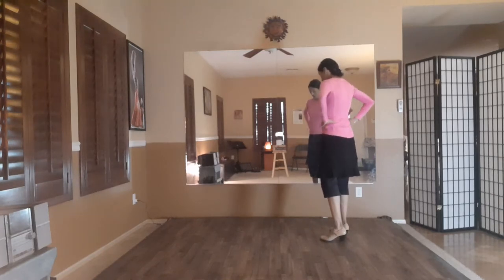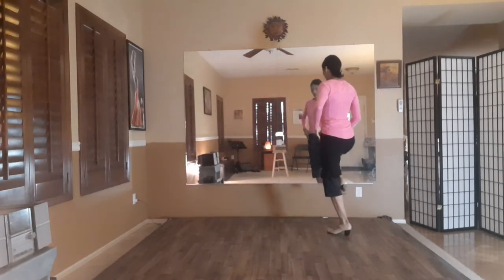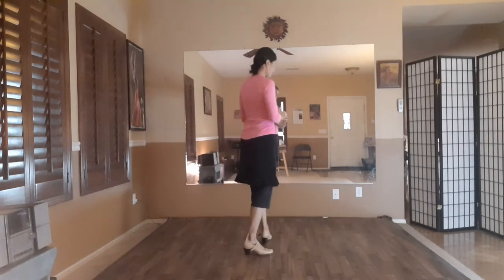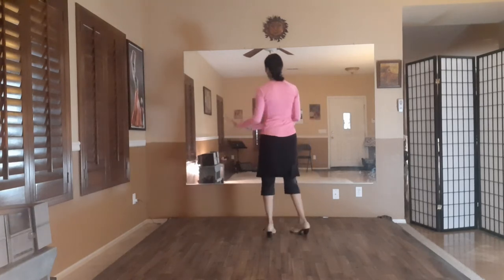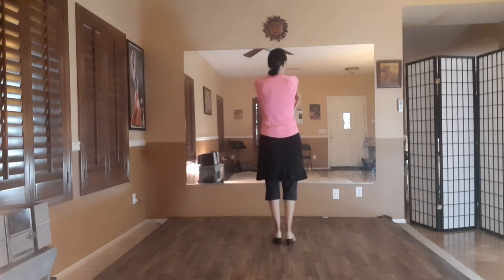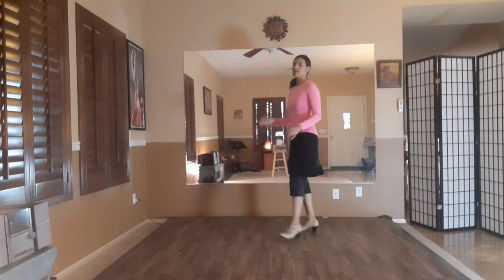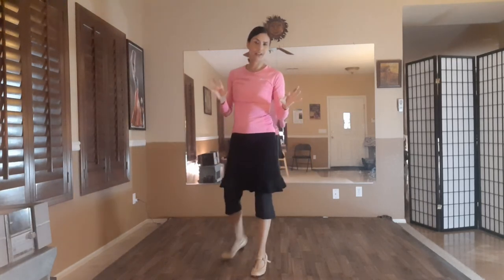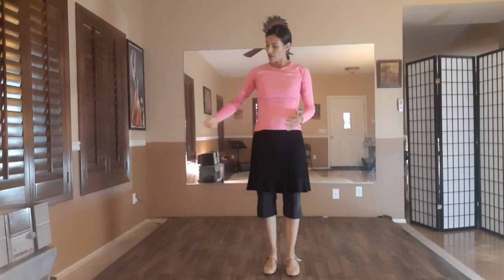Learn Flamenco Dance Tutorial "Bulerias" - Step by Step Marcaje, Footwork and Cierre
Flamenco Dance Tutorial "Bulerias" Step by Step Footwork Phrase with Lena Jacome

This choreographic flamenco dance section is from a solo dance project that I debuted in the last year. See rehearsal video Here:
Entitled, "épocas Rehearsal - Flamenco dance with castanets and Guitar, violin, viola, flute accompaniment"

Music to the above video link is composed by: Chris B. Jácome

'Sin Miedo' is from the album "FLAMENCO" by Chris B. Jácome.

I've documented sections of this piece on YouTube. I'm a flamenco dancer in Arizona and one of my favorite parts of the day is sharing my choreographic ideas with you! Dance heals the body and provides joy to the heart.

Included in this dance tutorial is a breakdown of the footwork and upper body. This tutorial can be helpful for the advanced dancer and the beginner. I always say, start with the foundational steps and then slowly add your layers, such as the body facings, shape of the arms, hips, shoulders, head facings and floreada. There's always something to learn. It is my joy to be part of your dance journey.

Here's another footwork Tutorial that you might enjoy entitled, " Flamenco Baile Tutorial - Lower and Upper Body Coordination - Footwork Exercise"

More about Lena:

Lena Jácome is an internationally touring flamenco dancer, choreographer and instructor with Jácome Flamenco. She performed as, and choreographed for the role of  'Flamenco Dancer', in Teatro Bravo!'s presentation of 'Lorca in a Green Dress'.  She was an invited guest artist to perform for the Ibero-American Association in Jakarta, Indonesia and she was an invited guest performer & instructor for the Dance Network of South Dakota. Some performance highlights include Jazz at Lincoln Center, New York City Center and she guest performed in the World Premiere of the Pangean Orchestra at Symphony Hall. In 2014, she performed and choreographed for the first symphonic work to include flamenco dance entitled, 'Impulso', composed by Chris Jácome and Henry Flurry. This work was premiered in St. Louis, Missouri with The University City Symphony Orchestra.

She has assisted in the creation of an extended long term multi-residency dance curriculum for the Baton Rouge, Louisiana dance community and she has set work on various groups ranging in age and in various facets of programming; from University settings to private dance studios and everything else in between.

Lena attained her B.F.A. Degree in Dance Performance at New World School of the Arts in Miami, FL and earned her M.F.A. Degree in Choreography and Performance at Arizona State University. She is currently a Roster Artist through the Arizona Commission on the Arts and was awarded professional study grants through the National Endowment for the Arts to study in Spain multiple times from such artists as Juana Amaya, Concha Vargas, La Faraona and Saray Montoya. She toured with Calo Flamenco under the direction of Martín Gaxiola and worked with Noche Flamenca & with guest choreographers such as Isabel Bayón and Juan Ogalla during their extended summer residency program at Scottsdale Center for the Arts.

Lena loves choreographing in her home, in her community and beyond - Proud to offer flamenco dance in Phoenix, in the beautiful Valley of the Sun!